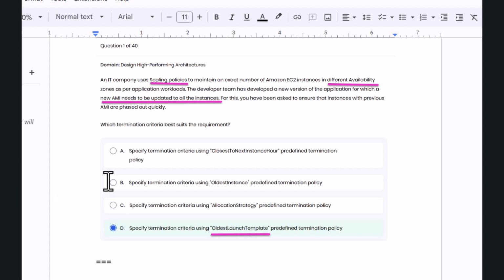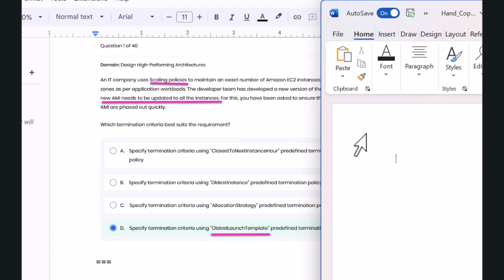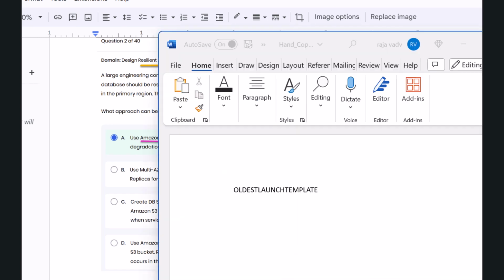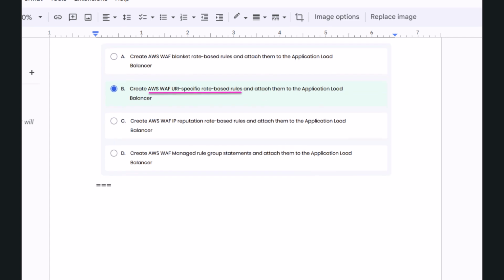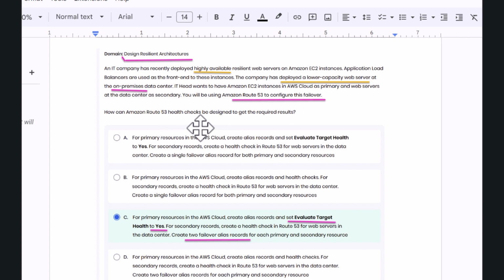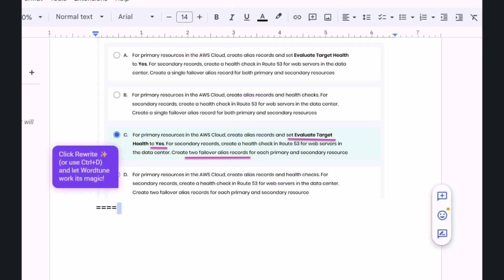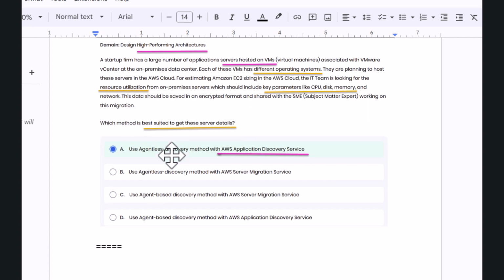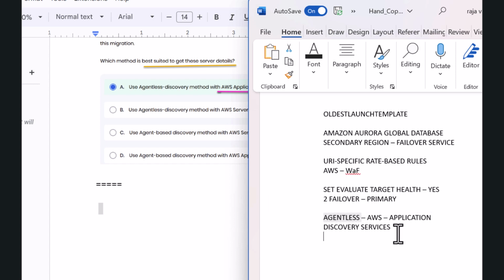Aws Certif 1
AWS Certif Part 1